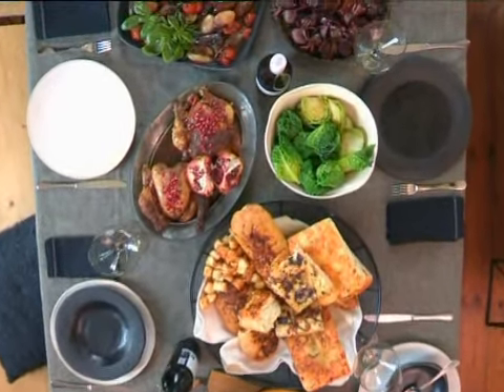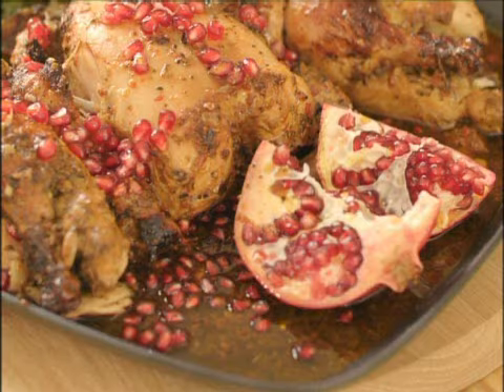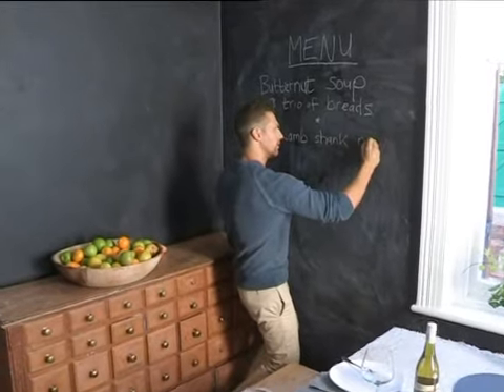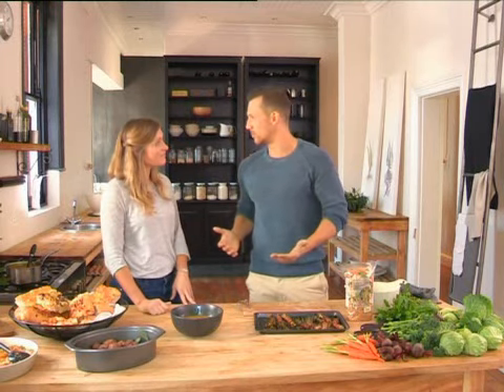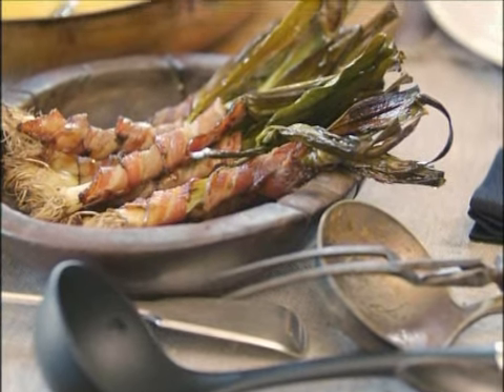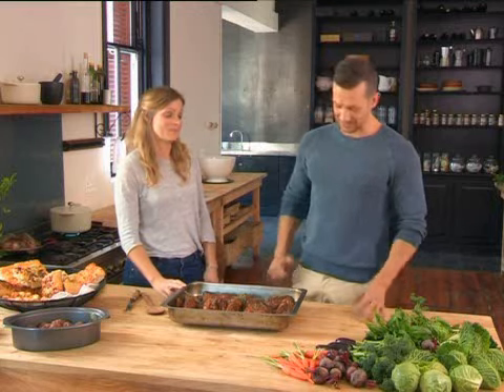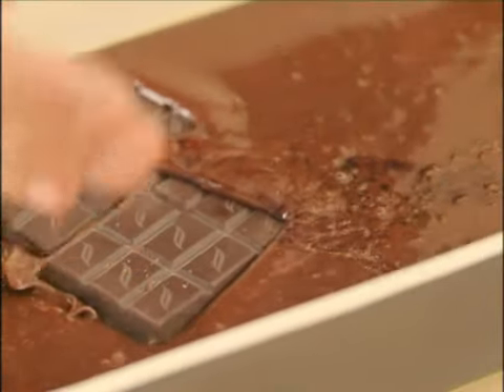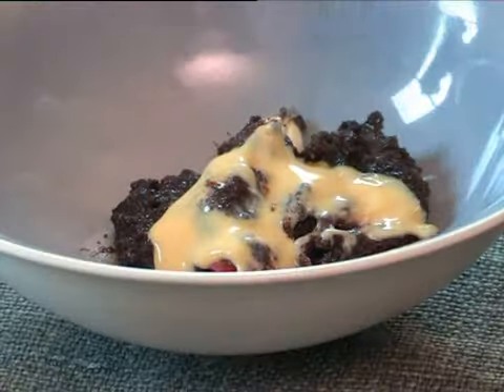Top Billing prepares comfort food for winter | FULL INSERT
In the cooler seasons there is simply nothing like winter food. Comforting, deeply layered flavors and intensely satisfying dishes is what our winter menu is all about.

While many of us have been loving the late summer, a highly qualified team has been applying their inside knowledge to how we can all enjoy fuss-free, easy entertaining this winter. Jonahtan meets Rebecca Constable (Food Product Developer, Woolworths) at In Awe Stays, a vintage Sir Herbert Baker designed guest house to get the best tips and creative touches for entertaining this winter.

Tune in for a hearty and warm serving of the best of the good life!

Filmed at In Awe Stays.